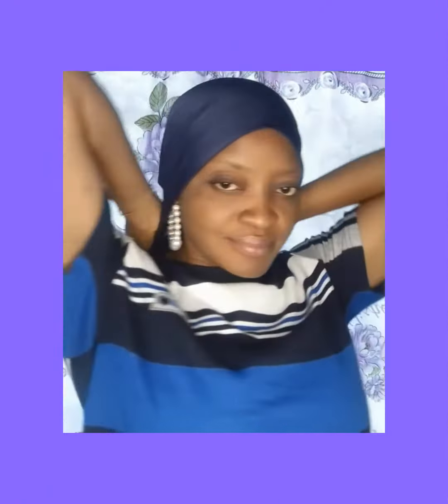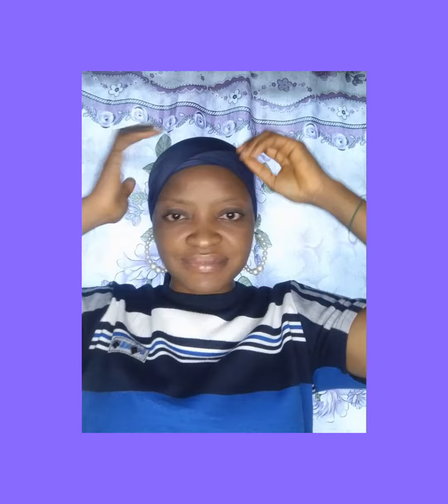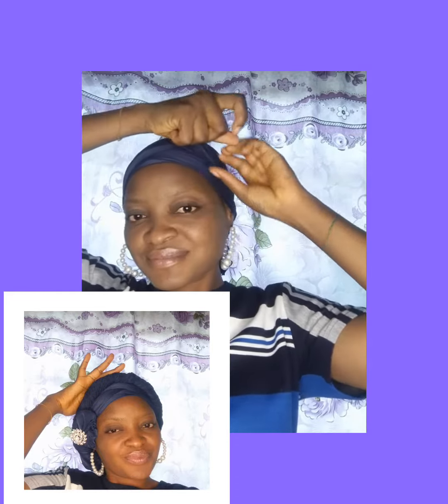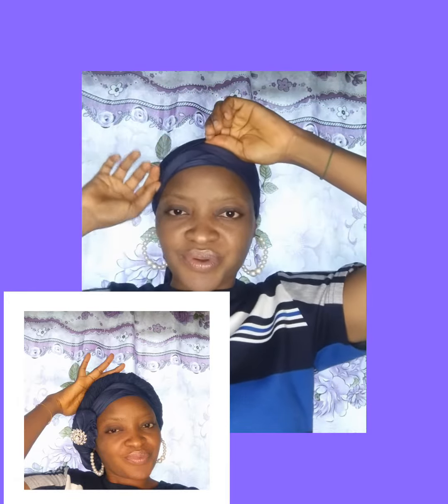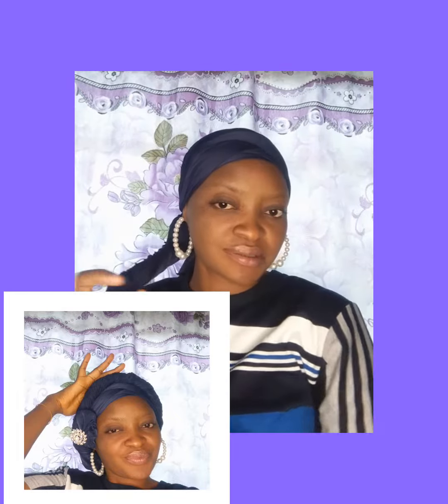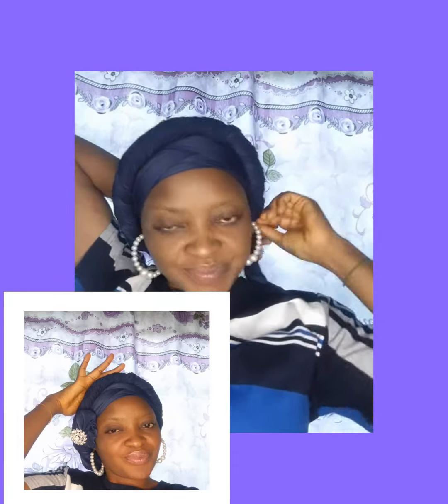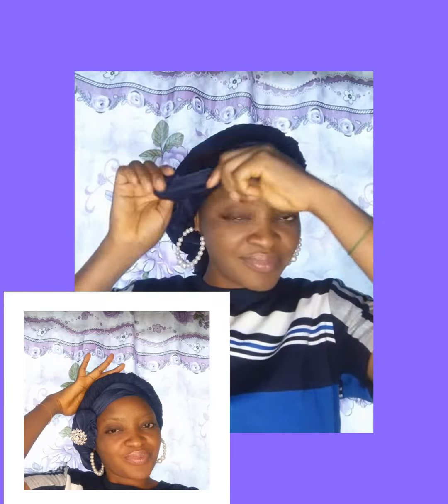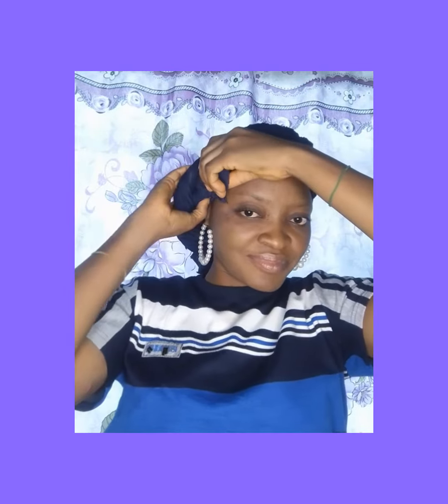how to tie simple turban/ headwrap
this video will teach you how to ties simple turban /headwrap

headwrap lovers this video is for you .
let's learn simple turban.